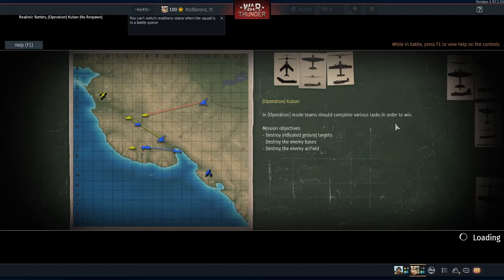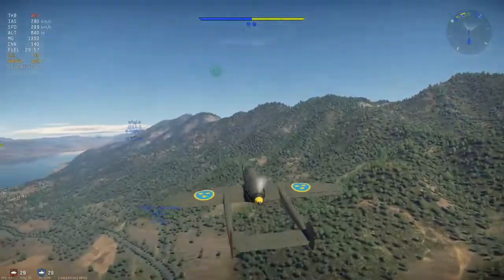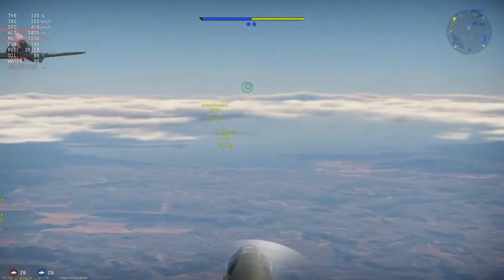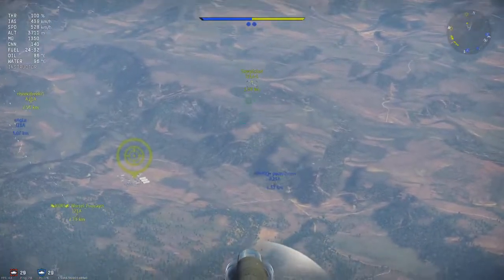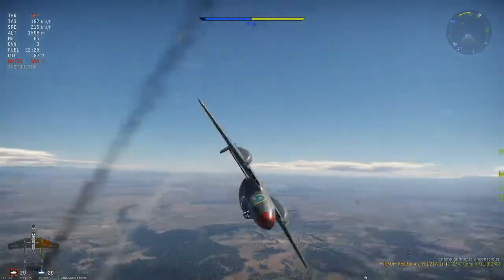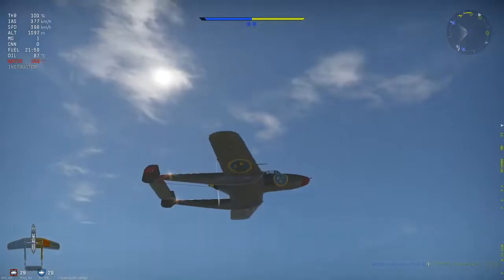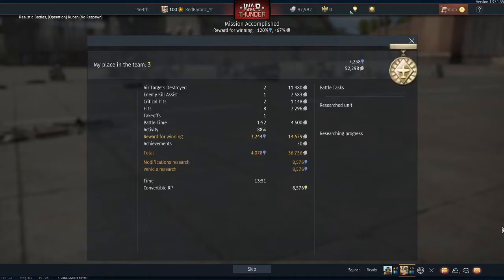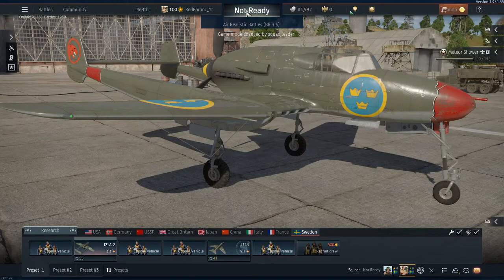War Thunder- Swedish Civil War! The Meatballs will roll...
So its begun... Ikea Vs The Meat Ball Bois...
Important info...
My Discord name is RedBaronz_Yt#8623 Add me as a friend and we can fly(or drive)